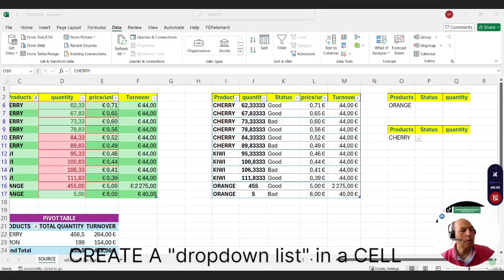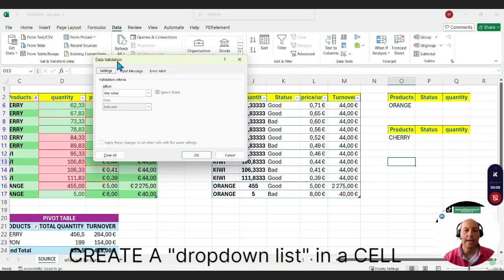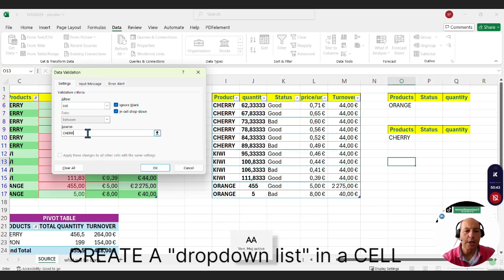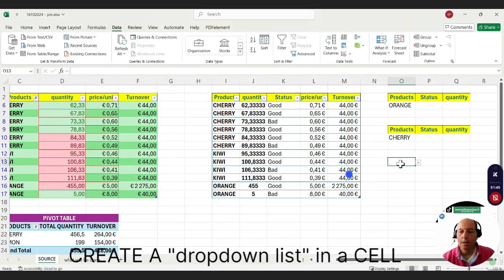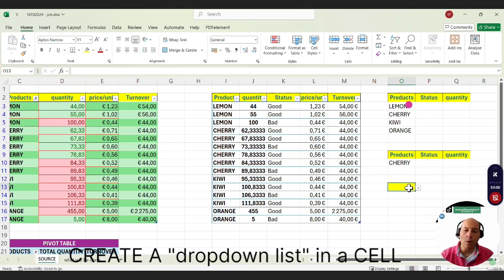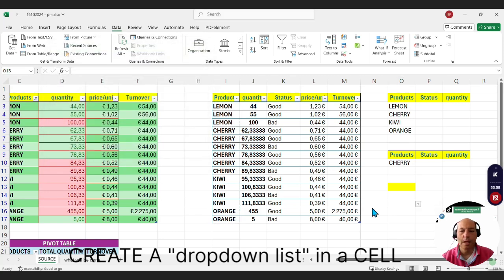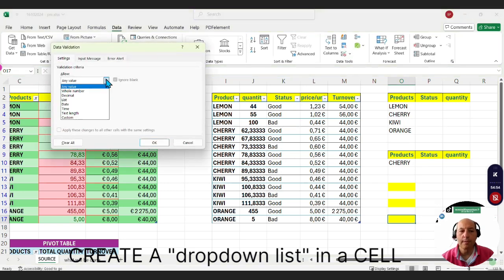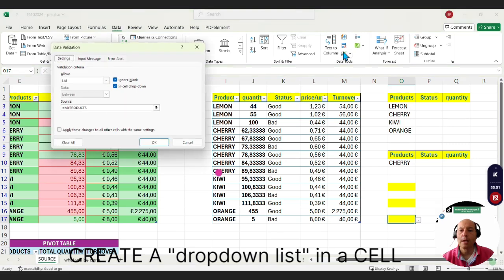Excel Dropdown Lists: 3 Easy Methods You Must Know 🔽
Excel Dropdown Lists: 3 Easy Methods You Must Know 🔽 Découvrez comment créer des listes déroulantes efficaces dans Excel. Cette révision Excel essentielle vous montre trois techniques simples pour améliorer votre contrôle des données.

Vous apprendrez à créer une liste déroulante de trois façons différentes :
1. Saisie manuelle des options
2. Utilisation d'une plage de cellules
3. Création d'une liste déroulante dynamique avec un nom de plage

Ces méthodes vous permettront de standardiser la saisie de données, réduire les erreurs, et rendre vos feuilles de calcul plus interactives. Que vous travailliez sur Office 365 ou une version antérieure d'Excel, vous trouverez une solution adaptée à vos besoins.

Maîtrisez ces techniques pour optimiser vos tableaux et gagner en productivité. Appliquez ces connaissances dès maintenant pour transformer vos feuilles de calcul Excel !

CHAPTERS:
00:00 - Introduction
00:48 - Create Drop-Down List in Excel
03:44 - Drop-Down List from Cell Range
05:38 - Drop-Down List from Named Range